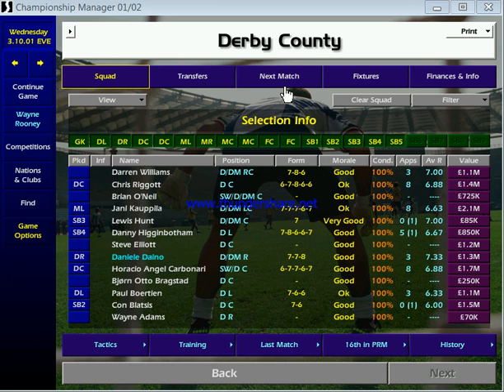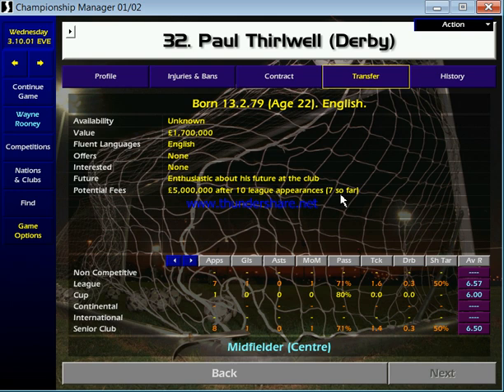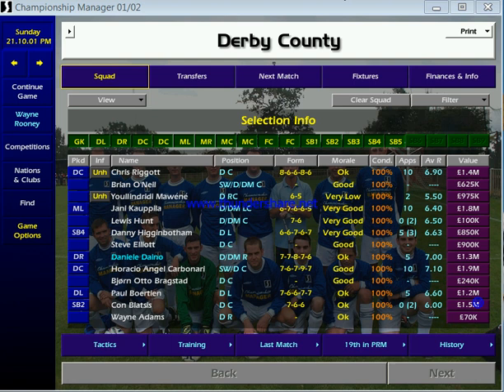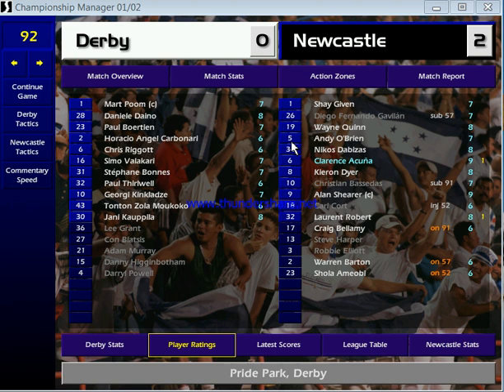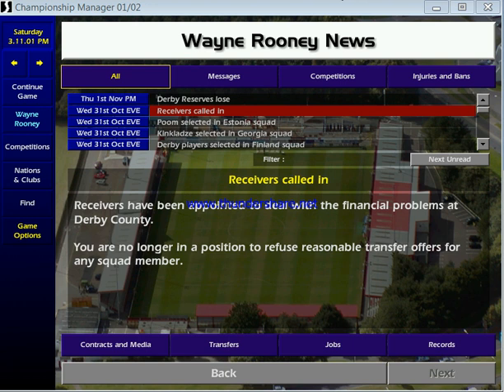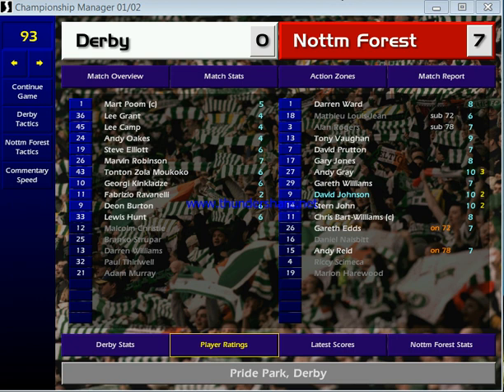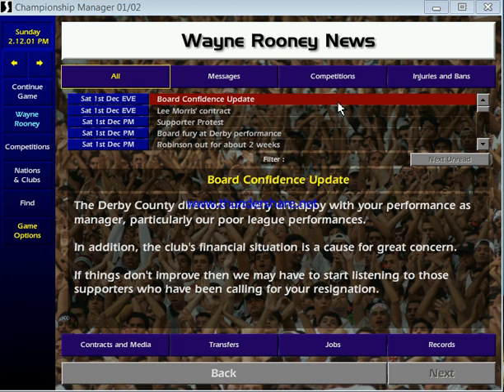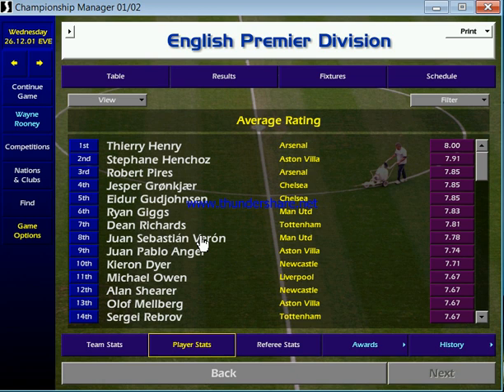Championship Manager 01/02 - TRANSFER HACK?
What happens when you spend money you haven't got on Champ Man 01/02? I bought players and added a £5m bonus clause then spent all my money. What happens when I owe millions I don't have? And what are the long term consequences? Playing as Derby County because art imitates life.

Let me know if there are any other areas of Champ Man 01/02 you'd like me to discuss.